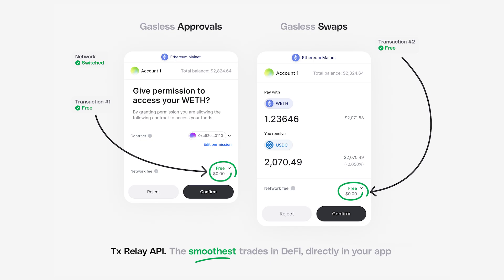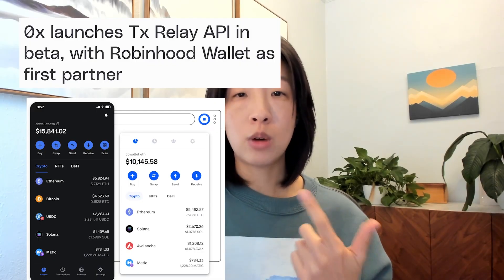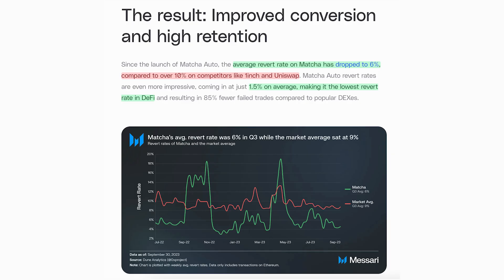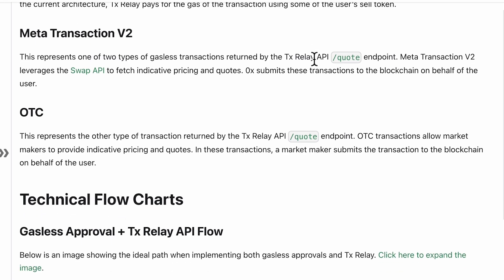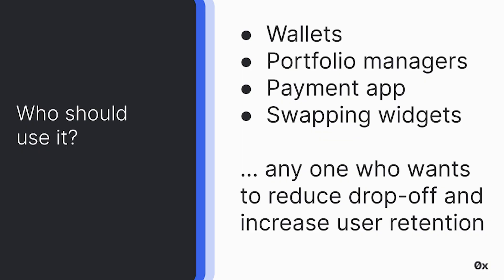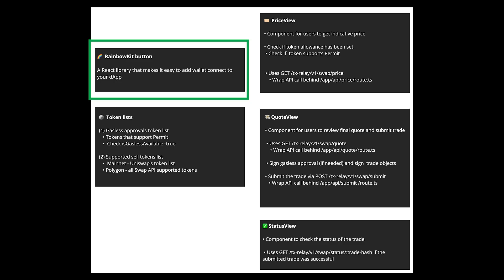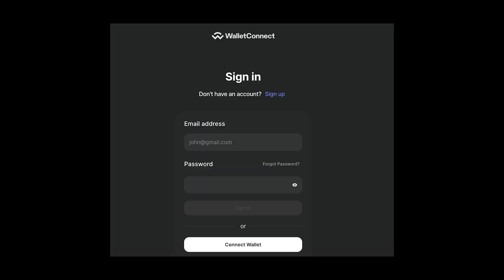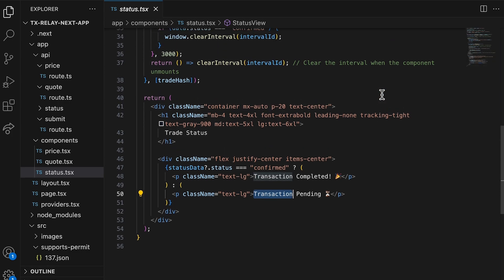How to Build a Gasless Token Swap Dapp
📣 Since the launch of this video, "Tx Relay API" has been renamed to "Gasless API". The code and concepts remain the same.

In this episode of 0x DevTalks, Developer Advocate Jessica Lin, dives into:
❔ What is Gasless API (formerly Tx Relay API)?
⛽️ Why use gasless swaps?
🟣 How to implement Gasless API
🛠️ Demo app (Next.js) walkthrough

Gasless API enables you to improve conversion and reduce churn by offering gasless approvals + gasless  swaps directly in your app.

Since the launch of this video, Gasless API is available on Ethereum Mainnet, Arbitrum, Base, Optimism, and Polygon!

Gasless API is now live! Visit the 0x Dashboard, create an account, and get your live API keys

⏱ Timestamps

0:00 Welcome
1:44  How to sign-up for Beta Access
1:48 What is Gasless API (formerly Tx Relay)?
4:42 Why use it?
4:49 Matcha case study — stats of  Gasless API (formerly Tx Relay)benefits
6:02 How does Gasless API (formerly Tx Relay) provide a gasless experience?
6:54 Key concepts
9:42 User flow walk-through
11:25 Who should use Gasless API (formerly Tx Relay)?
13:28 What chains is Gasless API (formerly Tx Relay) supported on?